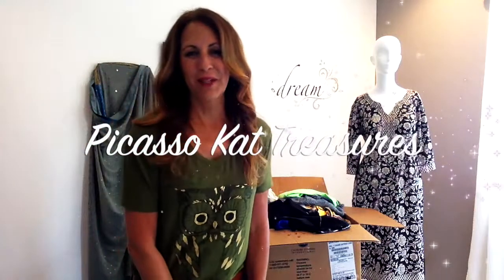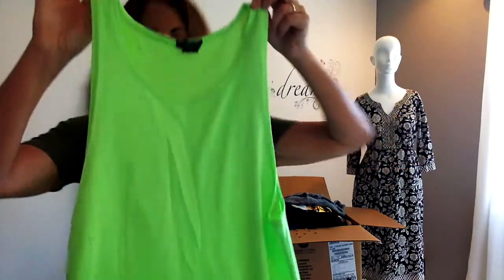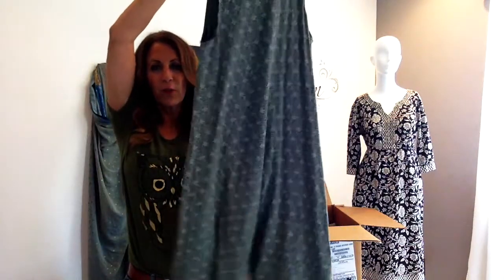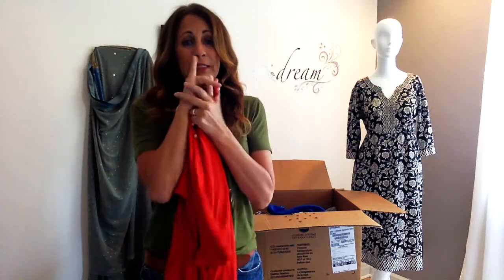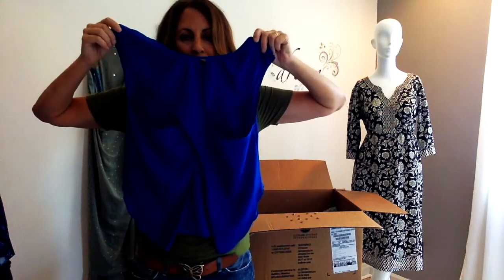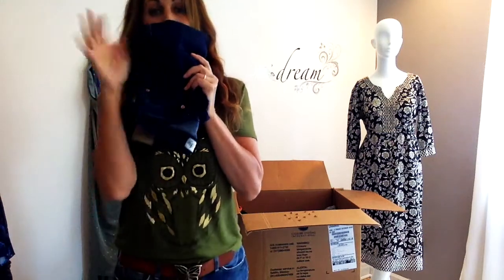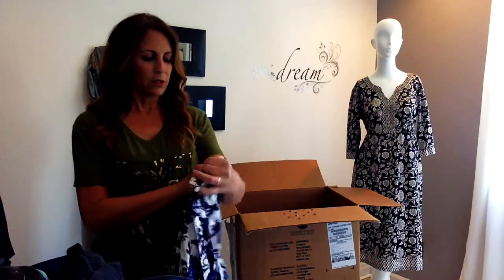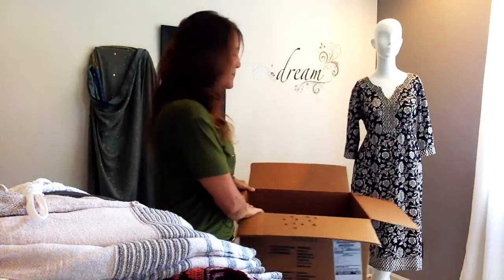Online Marketplace Thrift Haul Unboxing for eBay!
I unbox a huge lot of clothing I bought from one seller on an online marketplace seller. Many new with tags items!

I unbox a huge lot of clothing I bought from an online marketplace seller. Many new items in this lot!